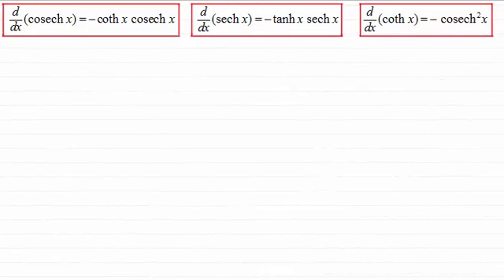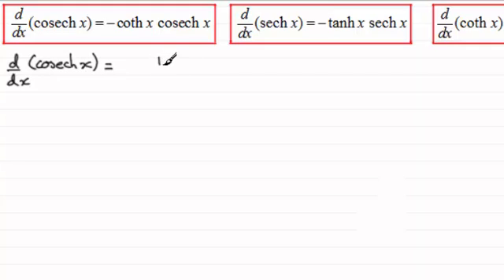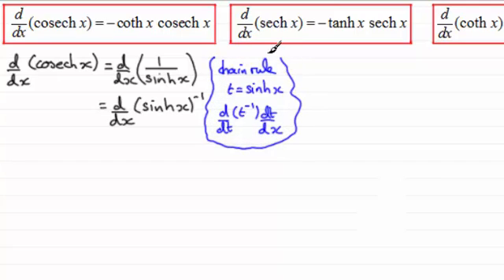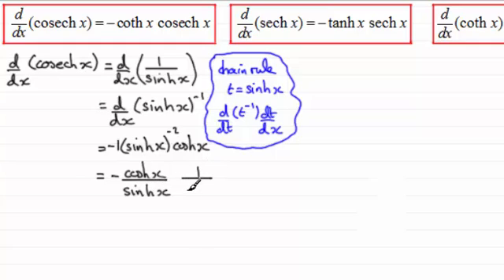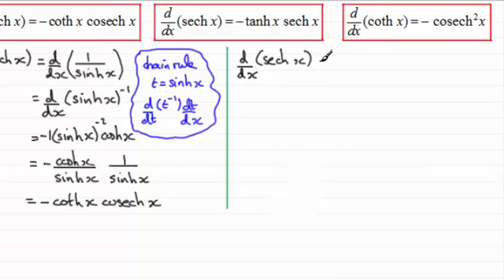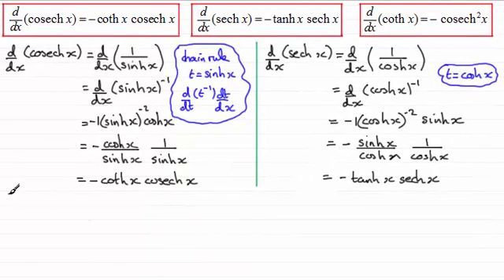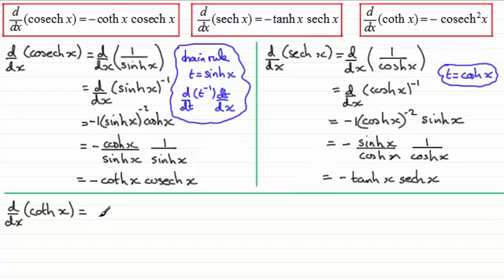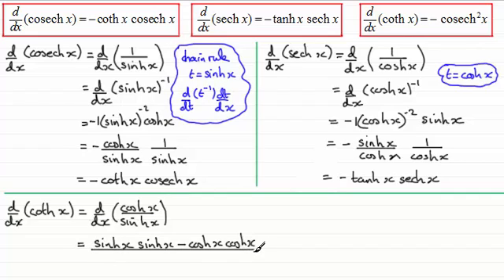Proof of the differentials of cosech, sech and coth x | ExamSolutions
Here you are shown how to prove the differentials of cosech, sech and coth x

for the index, playlists and more maths videos on differentiating hyperbolic functions and other maths topics.